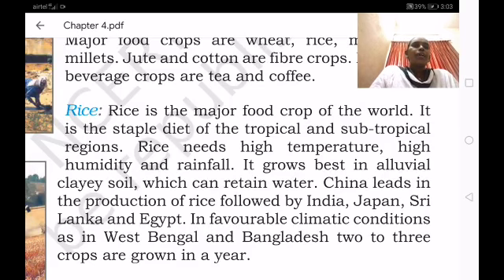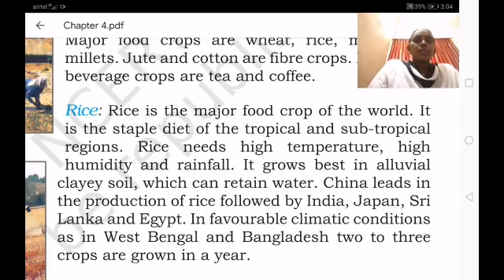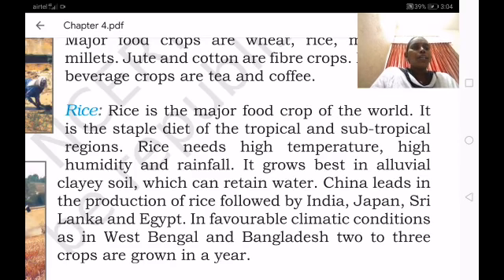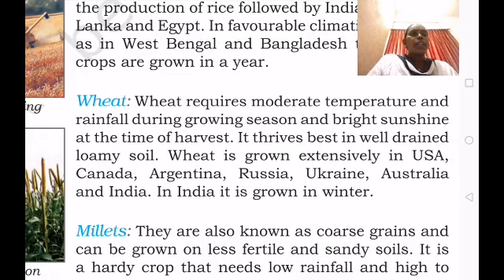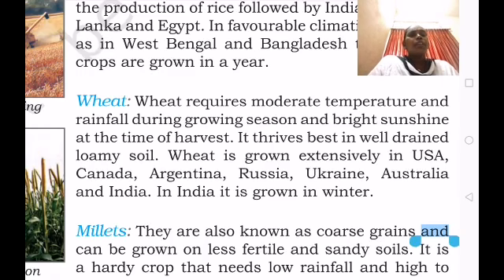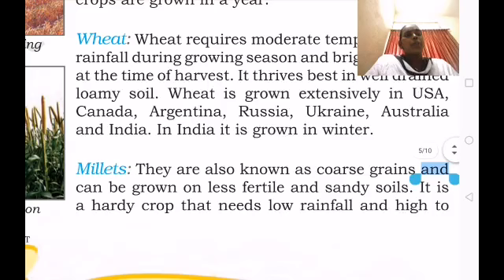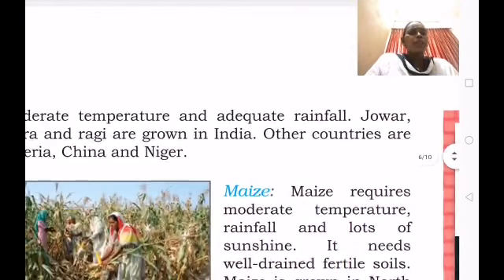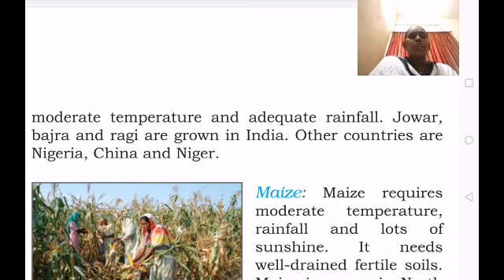CLASS -VIII GEOGRAPHY L-4 AGRICULTURE